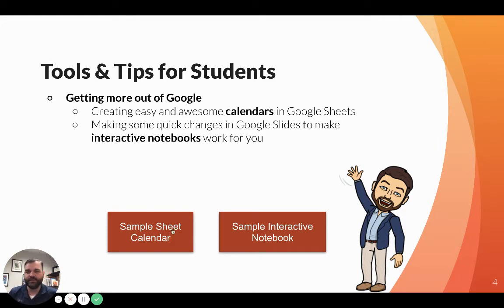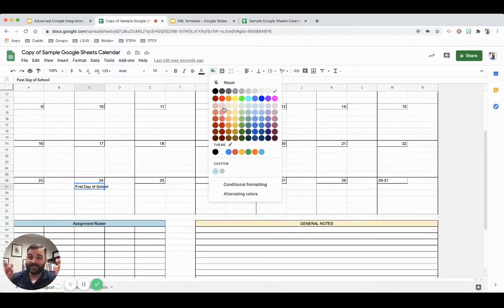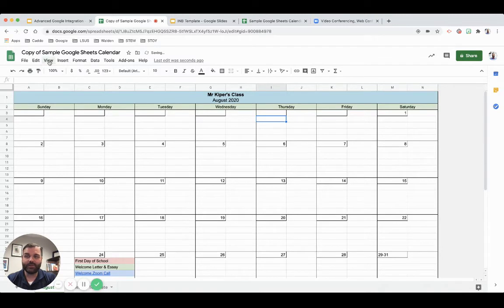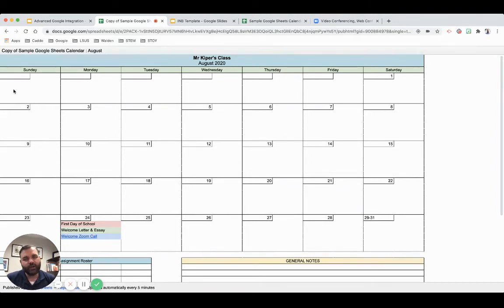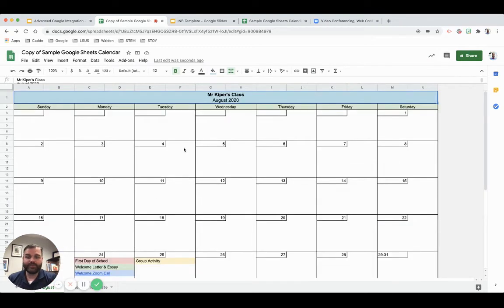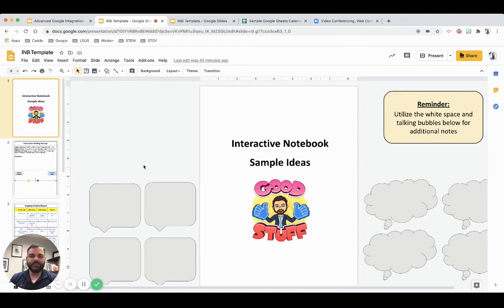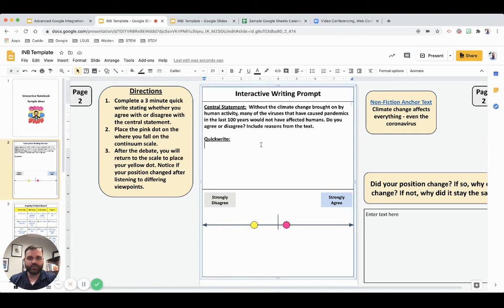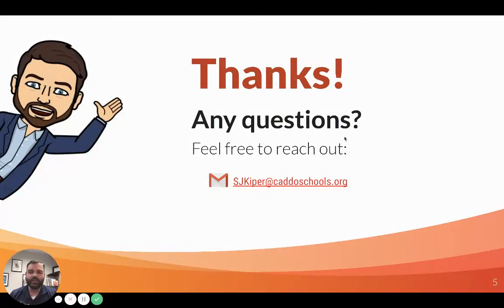Smarter Uses for Google Sheets & Google Slides: Interactive Calendars & Notebooks